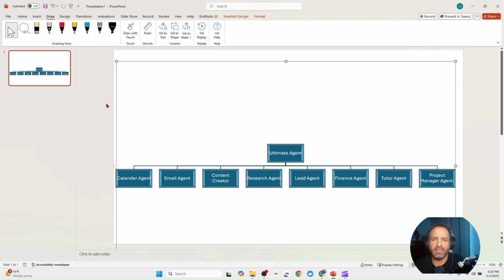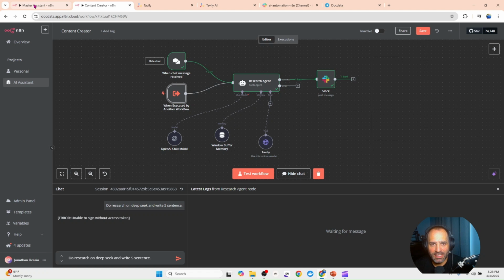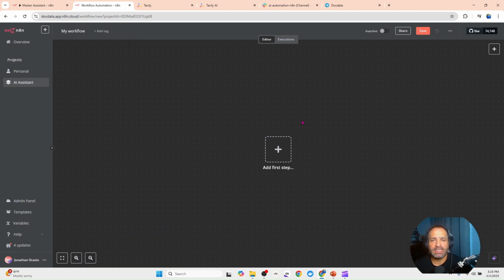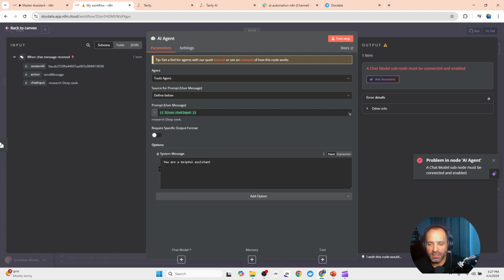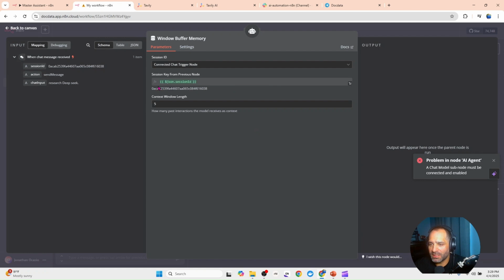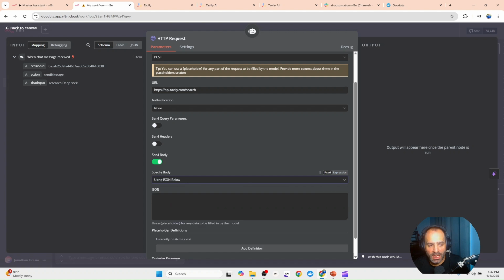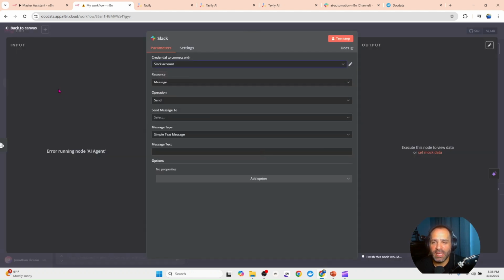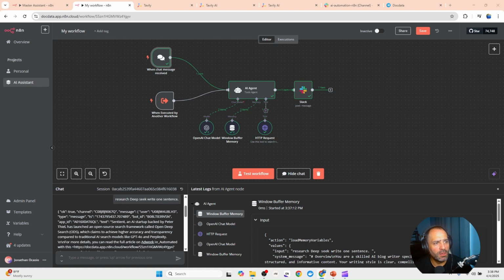Ultimate AI Agent Tutorial: How to Build a Content Research Agent - Step-by-Step Guide | Week 3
🤖✨ Welcome to Week 3 of our series "Building the Ultimate AI Agent"! This week, we're diving deep into creating a Content Research Agent. Join us as we walk you through a detailed, step-by-step guide on how to develop an AI agent that can efficiently research and gather information.

🔍 In this video, you'll learn:

The basics of setting up your AI agent for content research.

How to program your agent to sift through vast amounts of data.

Tips and tricks to optimize accuracy and speed.

Real-world applications and demonstrations of the AI agent in action.

🚀 Whether you're a developer, a tech enthusiast, or just curious about AI, this guide will equip you with the knowledge to build your own content research agent.